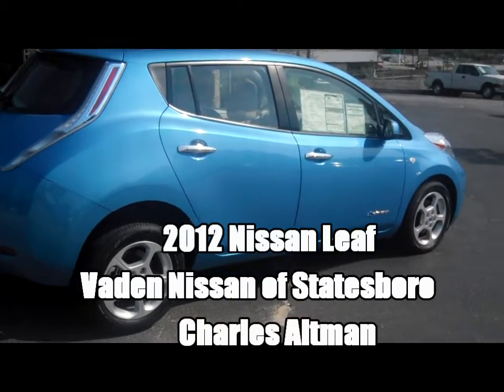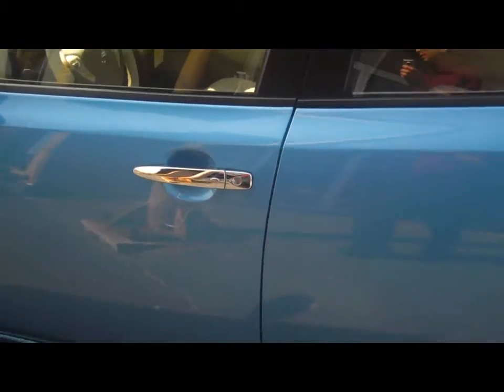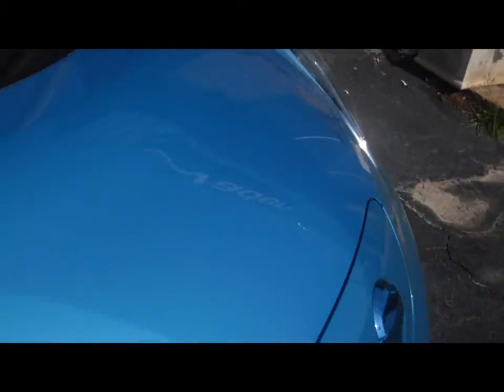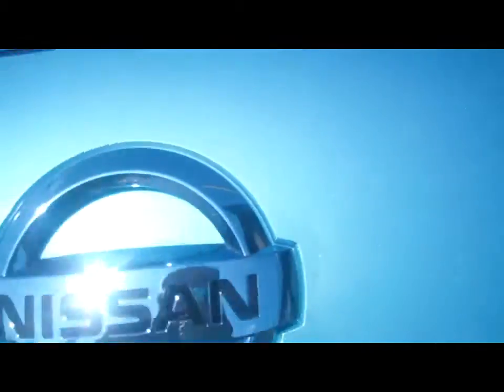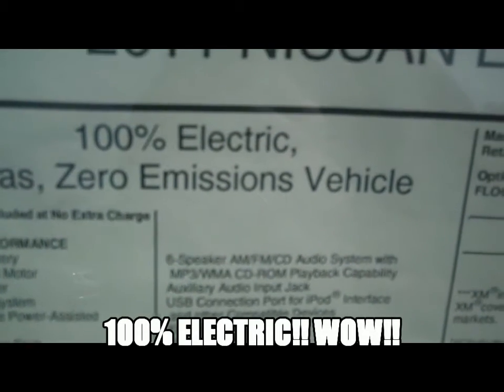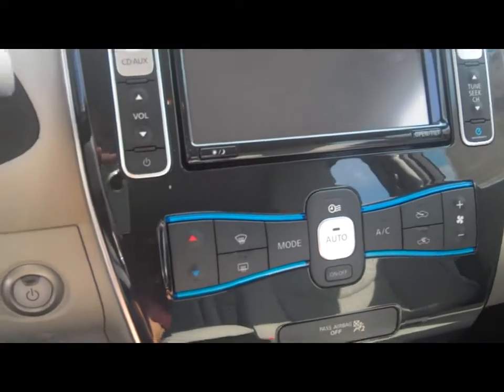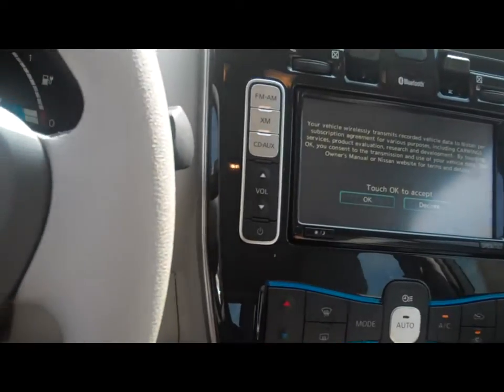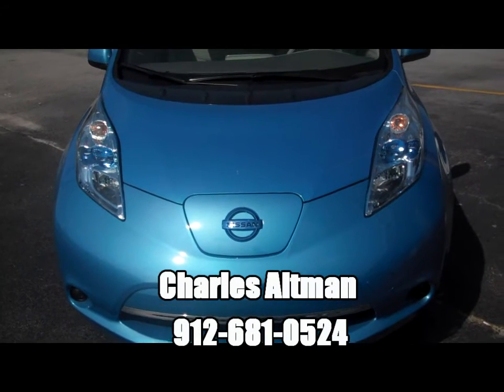Vaden Nissan Statesboro: Nissan Leaf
A walk around on the all new 100% ELECTRIC VEHICLE done by our very own Internet Sales Manager Mr. Charles Altman!!